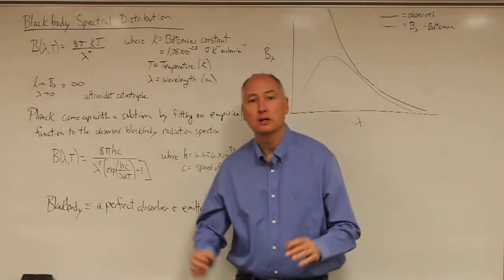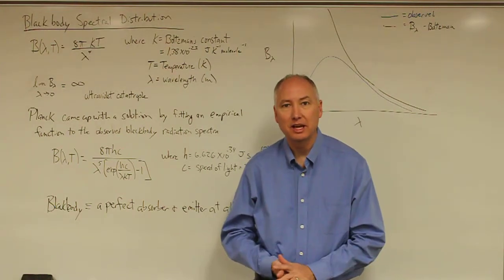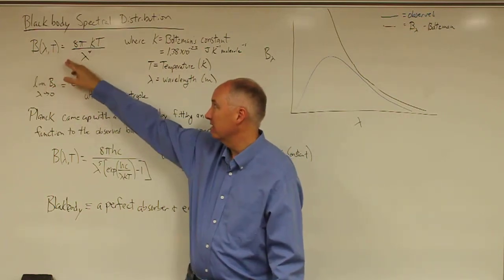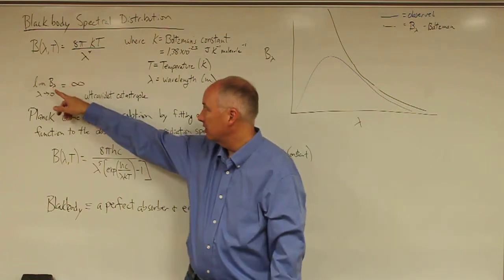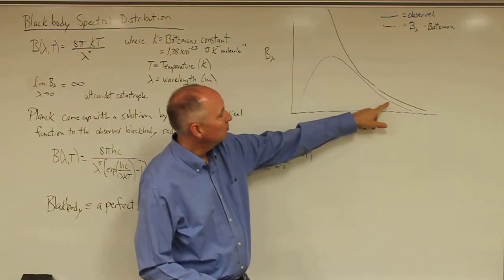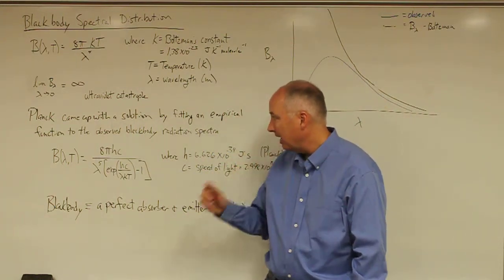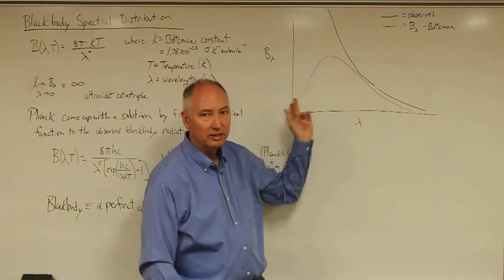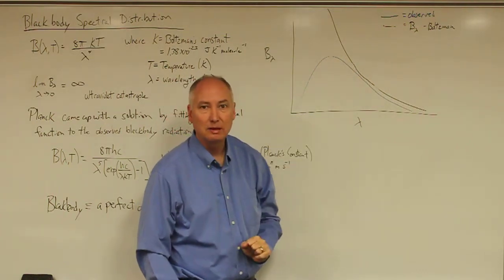Lecture27 Blackbody Radiation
ATMOS 5000 Lecture 27: Blackbody Radiation Spectral Distribution